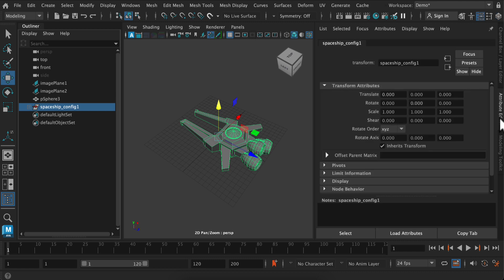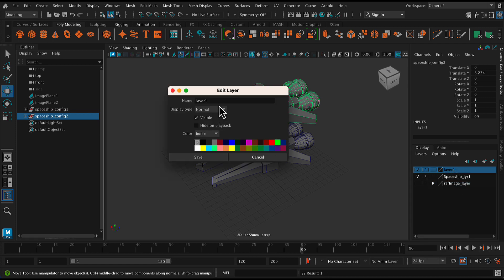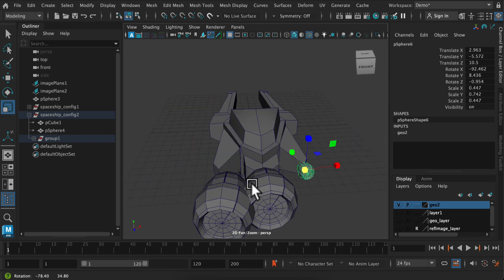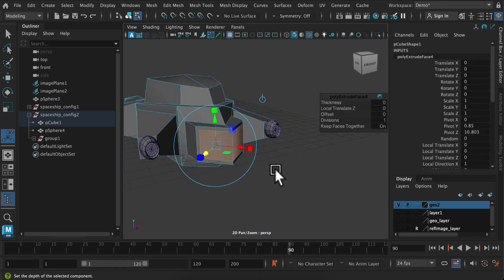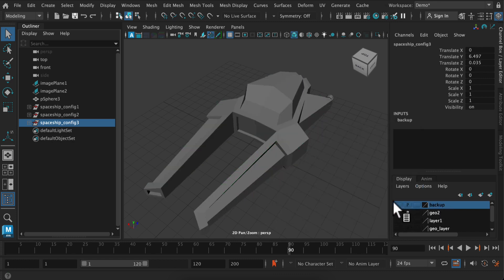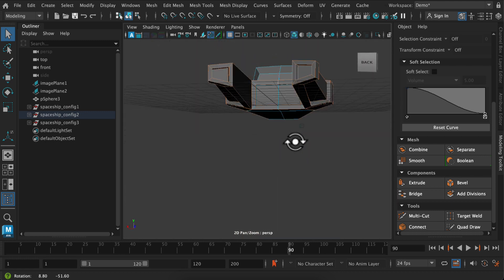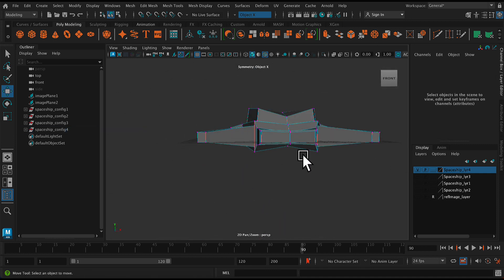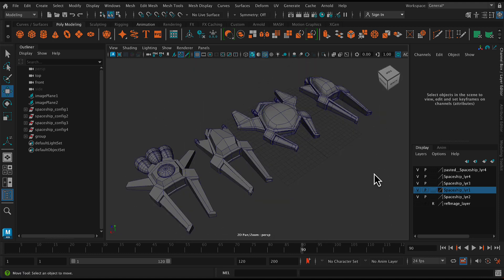Exercsie 1.3 - Model a Space Ship - Play with Proportions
Hey Class,
In this video I take the block out that I created in the last video and adjust the proportions of the model to create a total of 4 options. For your assignment, please make sure you have at least 3 good options with very different proportions. This is a time when you can experiment and have fun. Let me know if you have any questions!